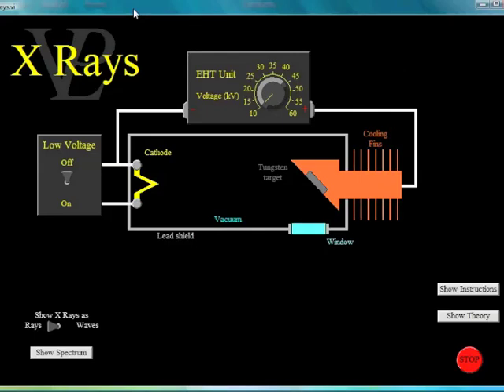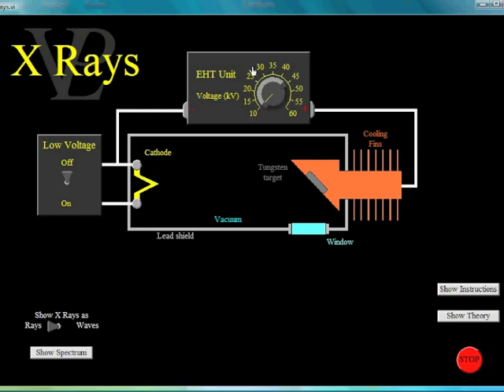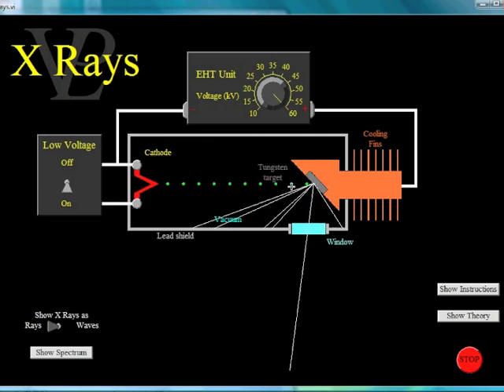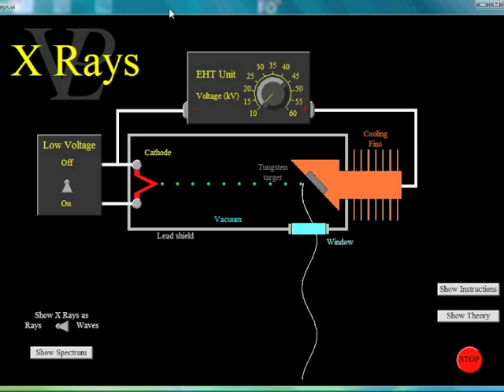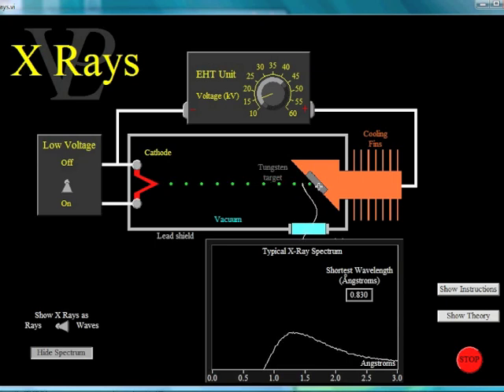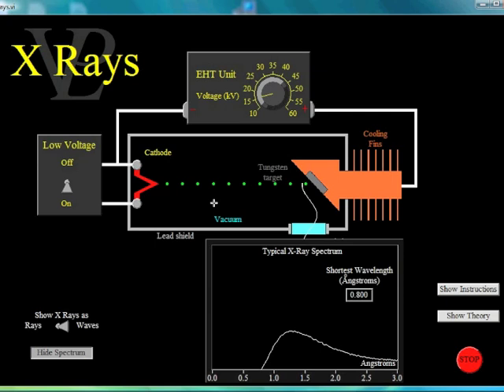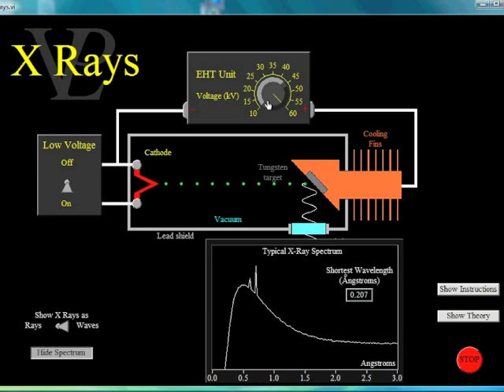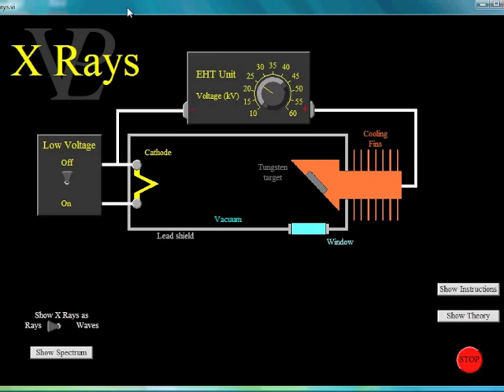The Production of X Rays Using the VPL simulation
In this video we try to explain how you can use the VP Labs X Ray Tube simulator with GCSE Students.
We explain how electrons are released from a filament by thermionic emission and how these can be accelerated across the tube. We go on to explain how their energy may be released as x-rays. We explain why a spectrum of energies are associated with the emitted x-rays and also why there are added spikes in this spectrum.